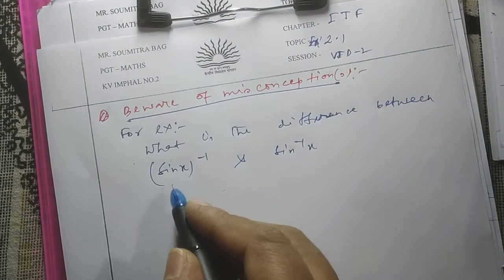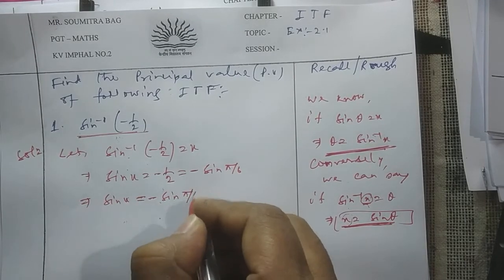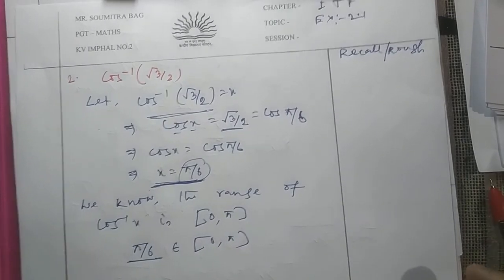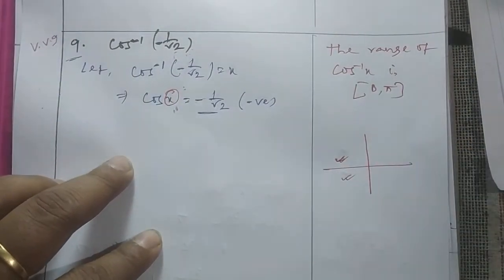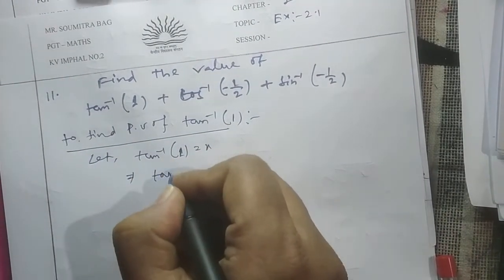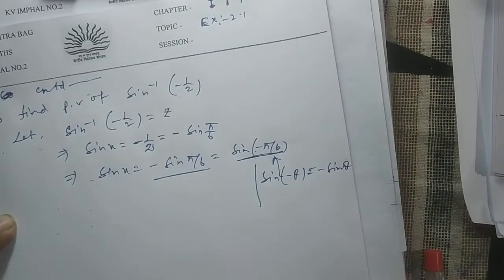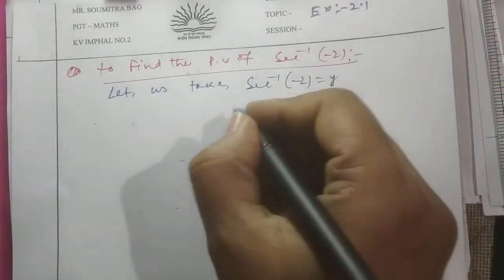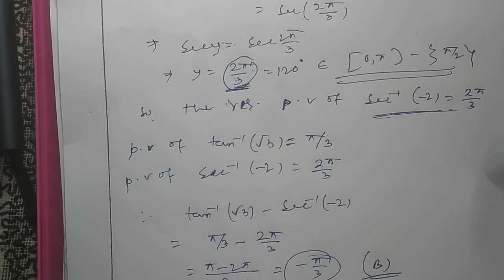VID2//class 12 maths//inverse Trigonometric Functions (ITF) part1//